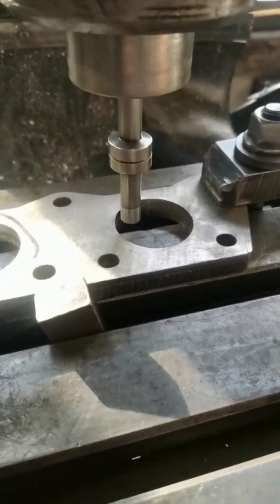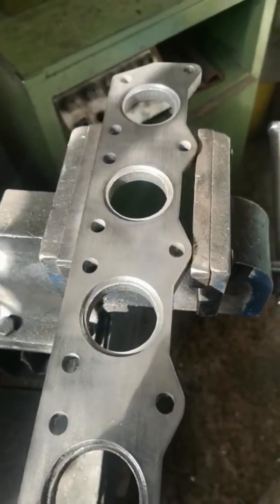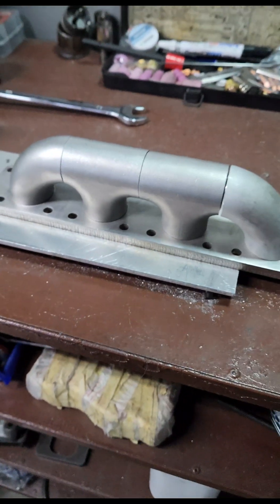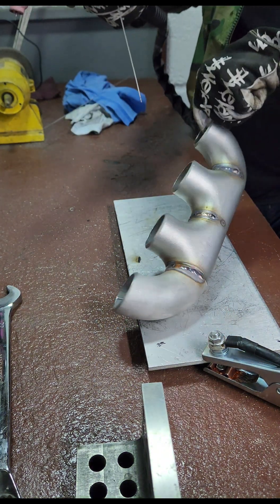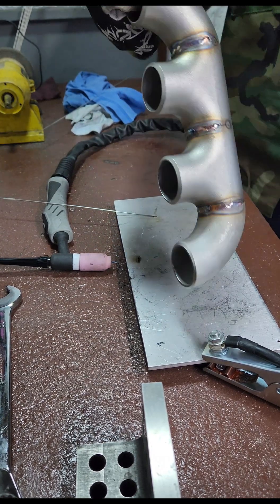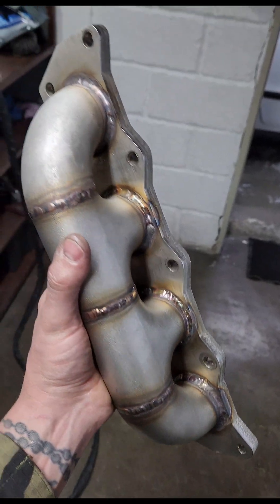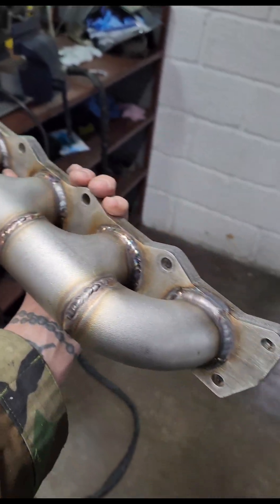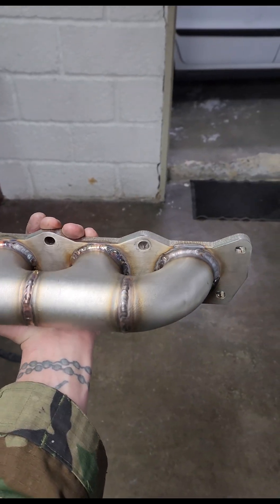how to make a log manifold